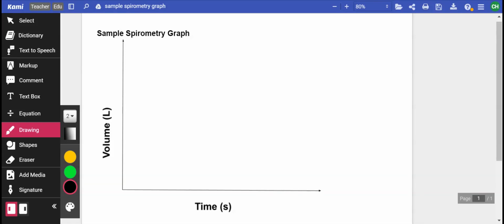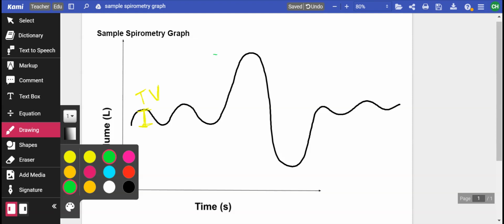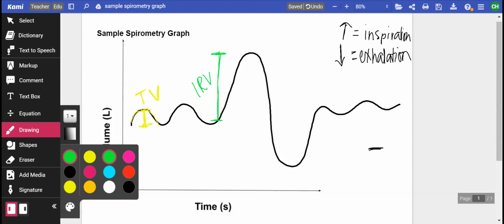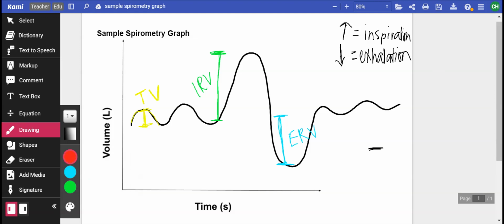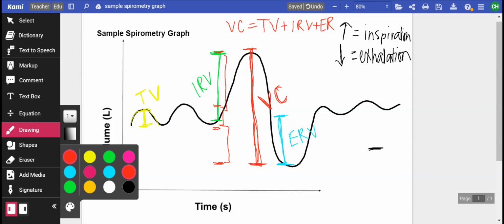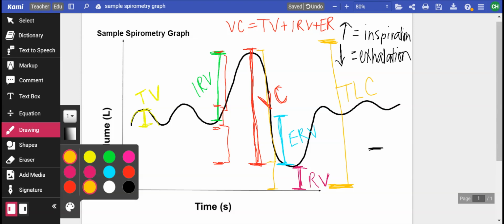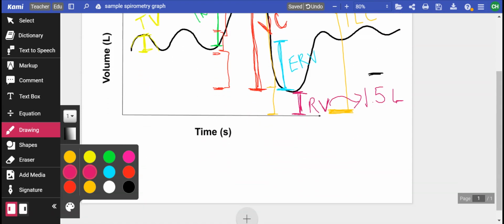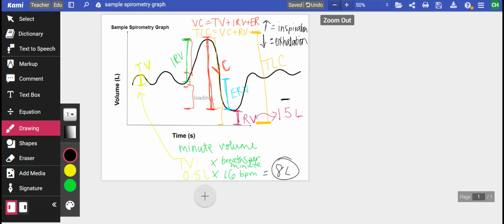Spirometry Graph Walkthrough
For HBS at Westfield High School -Mrs. Hayes 2021